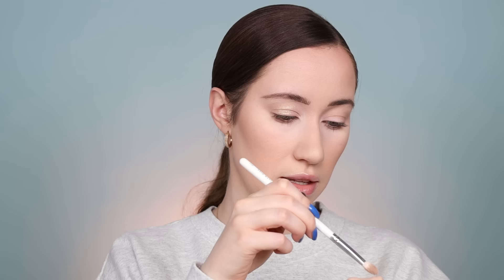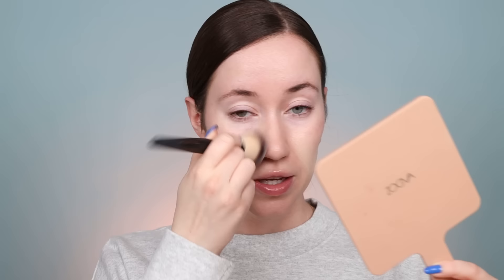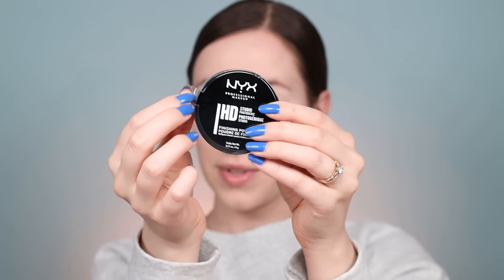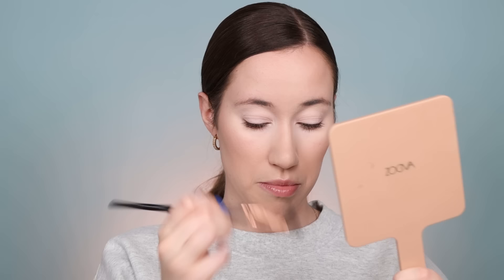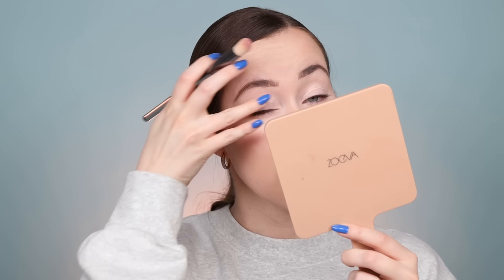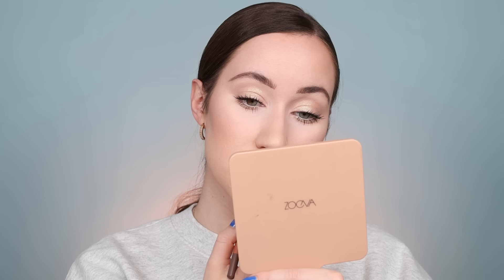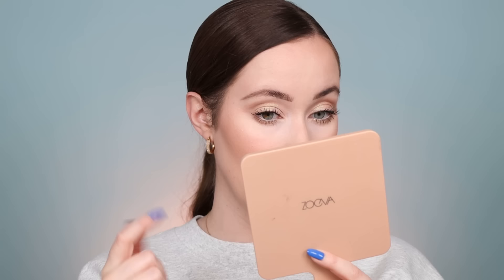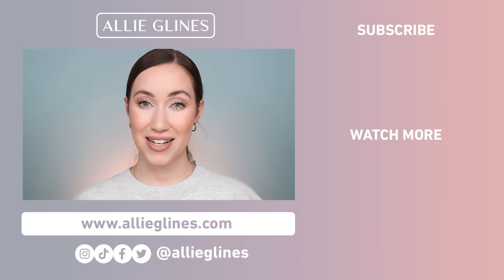Johnny Ross MADE ME BUY IT 😳 Let's try everything..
Hey everyone!! Today I wanted to try out all of the products I bought because of Johnny Ross!! He recently filmed a video with me where we shared our favorite affordable products! He had so many products that I had never even heard of or tried that i HAD to pick up! I ran to Ulta & placed some online orders so I could try it all! I hope you all enjoy the video! Have you ever tried any of these products?

💅 WHAT I’M WEARING:
Shirt: The Bar
Earrings: Tini Lux

(first order only + create an account)